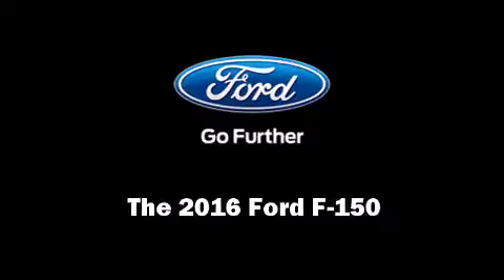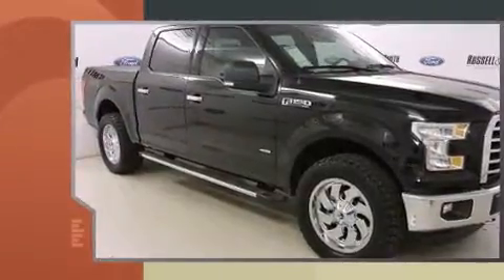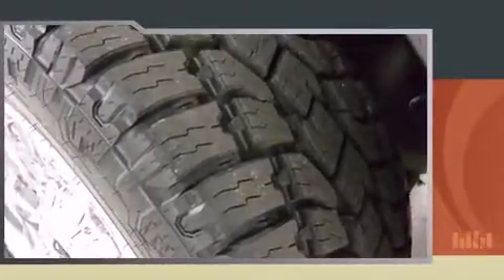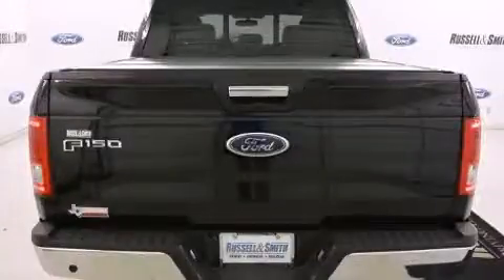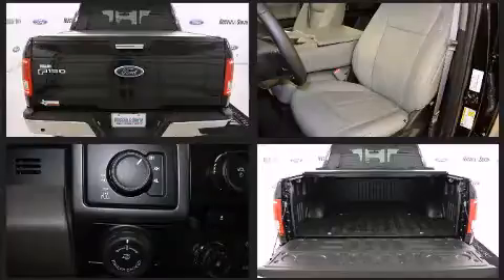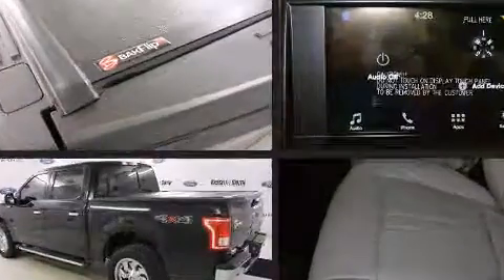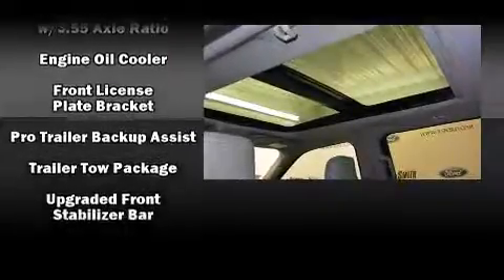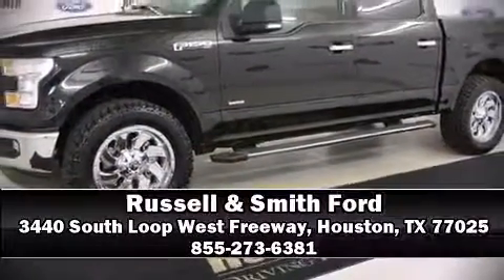2016 Ford F-150 XLT SuperCrew in Houston, TX 77025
3440 South Loop West Freeway

Introducing the 2016 Ford F-150. Smooth gearshifts are achieved thanks to the refined 6 cylinder engine, providing a spirited, yet composed ride and drive. Four wheel drive allows you to go places you've only imagined. It distinguishes itself from the competition with features such as: delay-off headlights, a tachometer, variably intermittent wipers, a rear step bumper, telescoping steering wheel, a trailer hitch, and a split folding rear seat. Ford also prioritized safety and security by including: dual front impact airbags with occupant sensing airbag, head curtain airbags, traction control, brake assist, ignition disabling, and 4 wheel disc brakes with ABS. For added security, dynamic Stability Control supplements the drivetrain. Our experienced sales staff is eager to share its knowledge and enthusiasm with you. We'd be happy to answer any questions that you may have. Stop in and take a test drive!